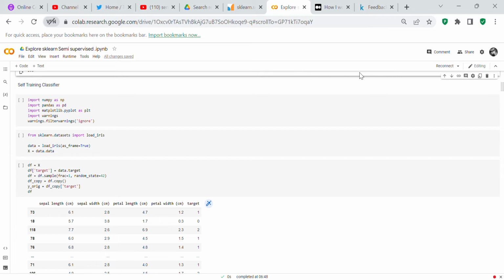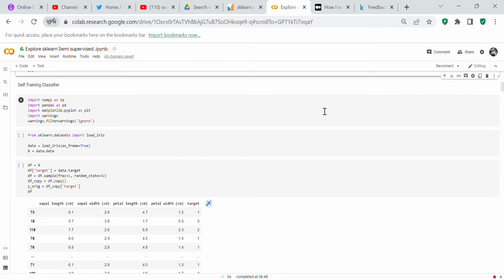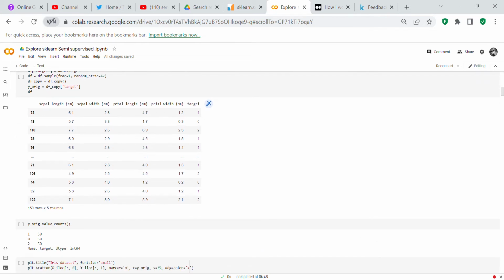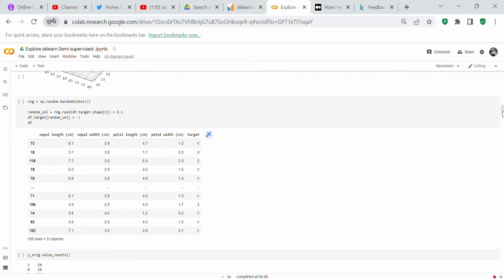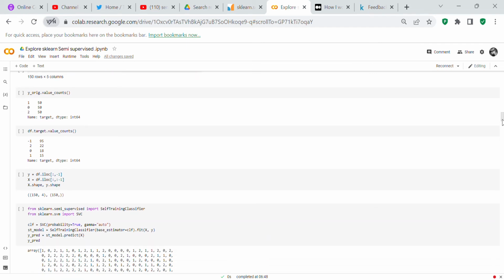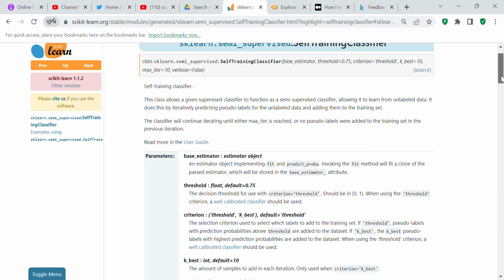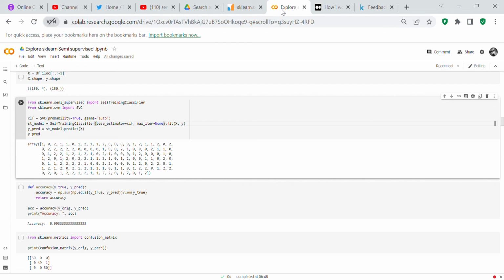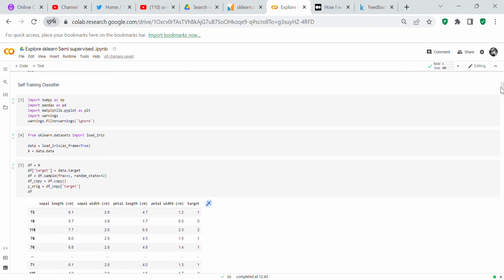Code review: sklearn's SelfTrainingClassifier on iris dataset